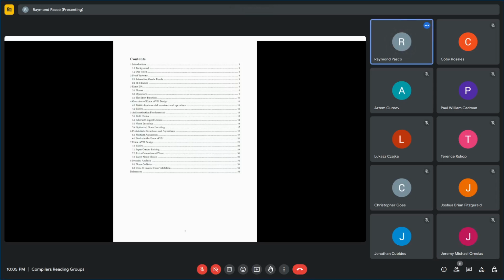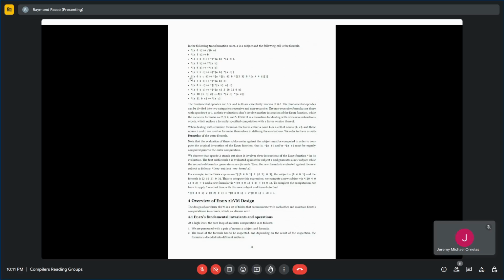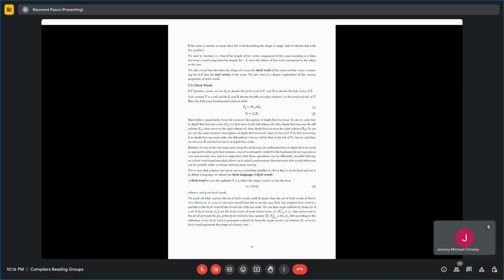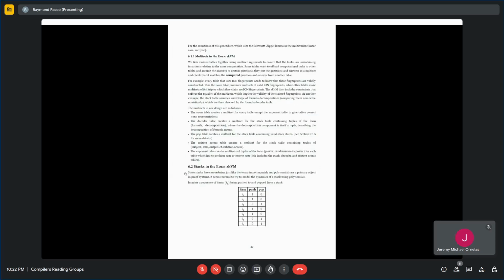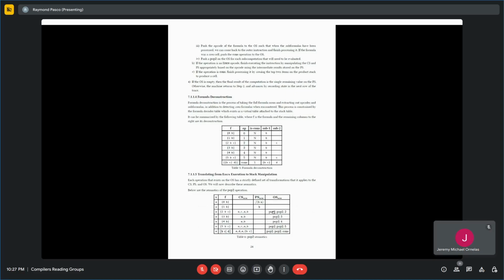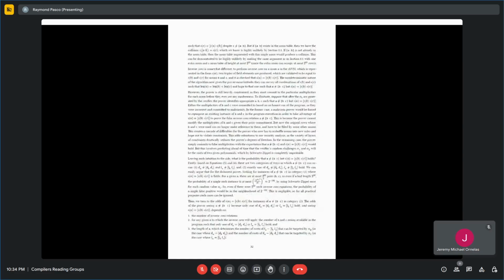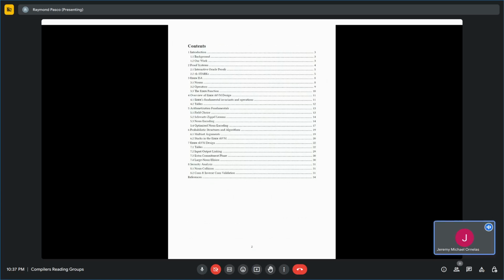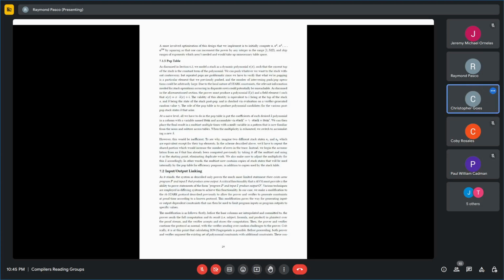[CRG] Eden - a SNARK VM for Nock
A presentation of Eden, a STARK VM for Nock